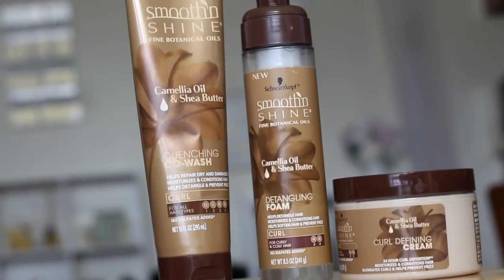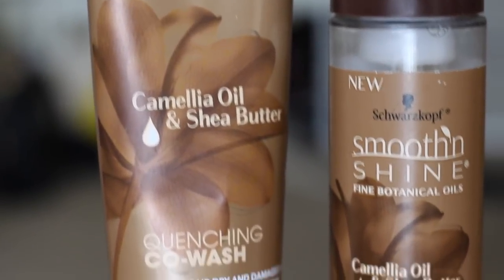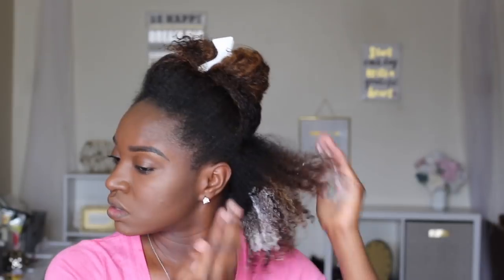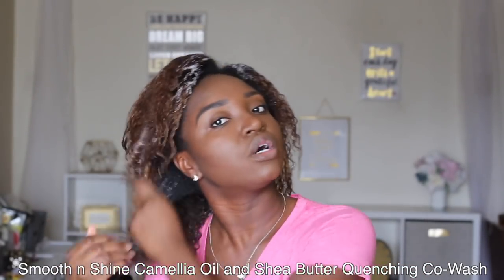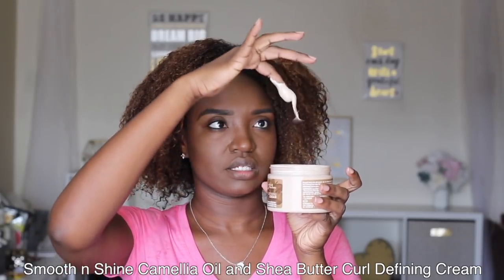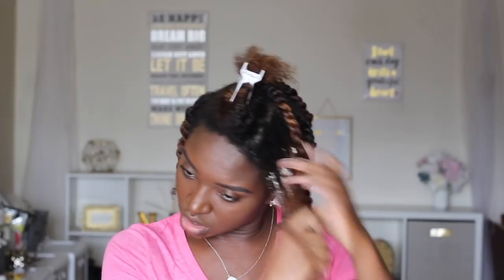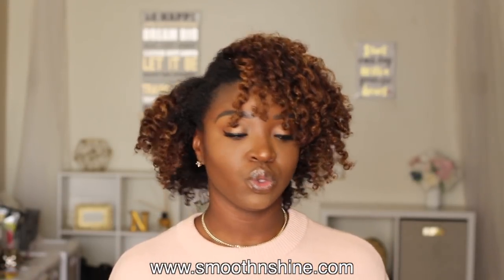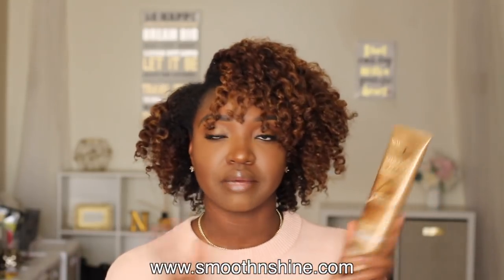Best Twist Out for Transitioners | Smooth n Shine NEW Camellia Oil and Shea Butter Collection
Whats up beautiful people! In this video I'm going to show you how to blend your heat damaged/permed ends with your twist out! I also have some NEW NEW for you! Smooth n Shine released a new collection! Their Camellia Oil and Shea Butter Collection is all about moisture and eliminating frizz. They want you to love your hair in every day, every way! Be sure to check out their FULL new collection

You can find Smooth n Shine at the following locations: Walmart, Target, Kroger, Rite-Aid, Kmart, Public,  Harris Teeter, Meijer, Safeway, Albertans, Bashas’, Winco, Fred’s Pharmacy,  Dollar General, Family Dollar

Products used:
Smooth n Shine Camellia Oil and Shea Butter
+ Detangling Foam
+Quenching Co-Wash
+Curl Defining Cream
Perm Rod
Flexi Rod
Wide Tooth Comb
Denman Brush

Curl Friends Crew and receive my "Top Favorite Natural Hair Products List"